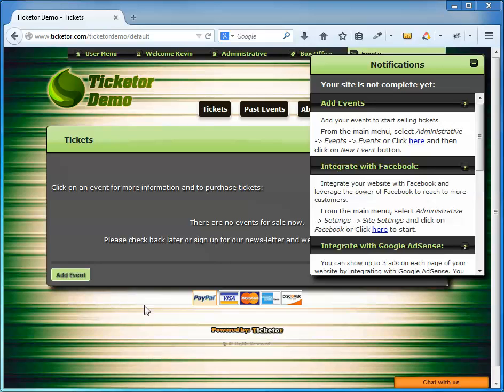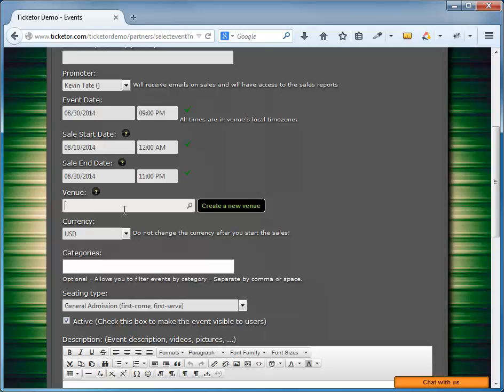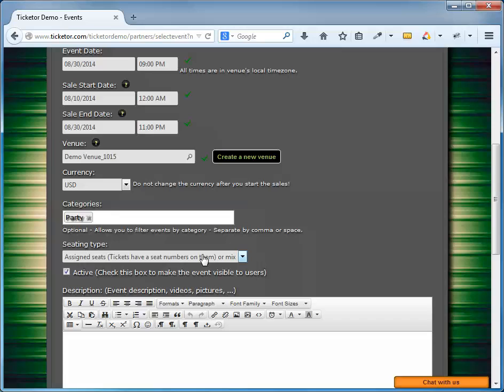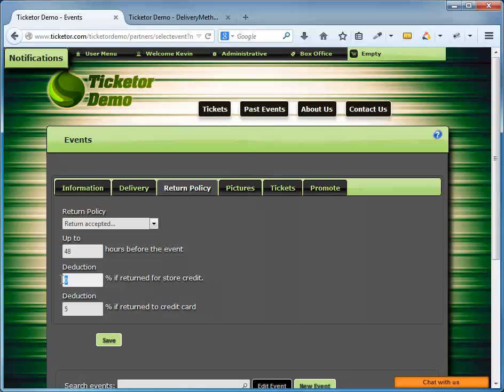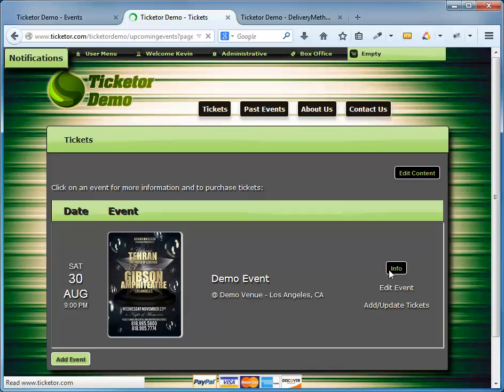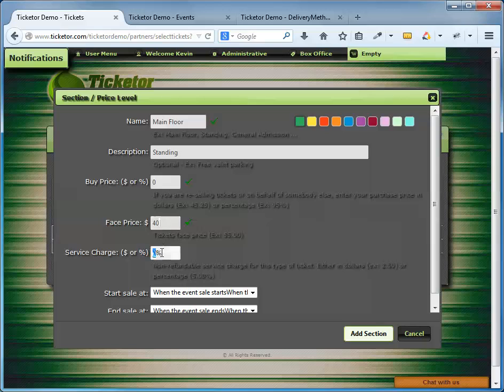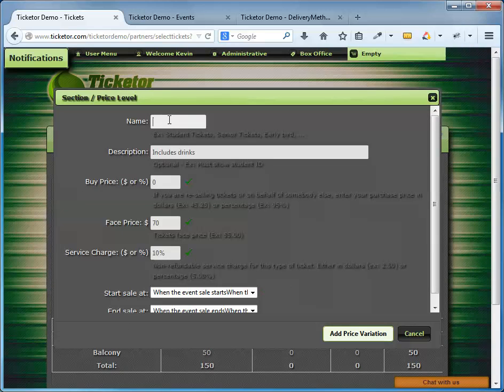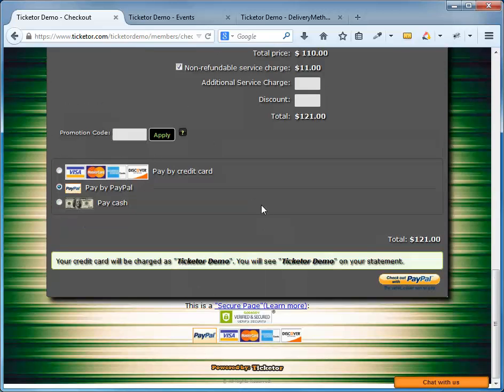Part 5 - Setup and start selling to a general admission event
This video teaches you how to create your first general admission event.
As part of the video we create a venue, then we create a new event, set the sales start date and time, select delivery methods (e-tickets or print at home tickets, will-call or venue pick up tickets, mail), upload flyer and thumbnail for the event, design the e-ticket and finally add tickets for sales. We add different price levels and price variations.